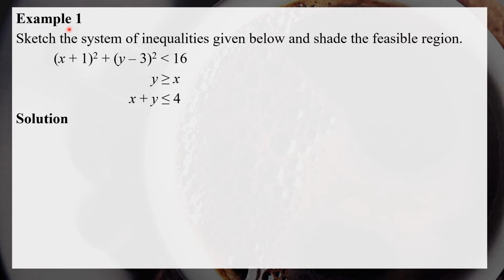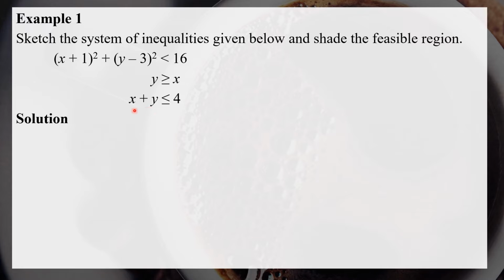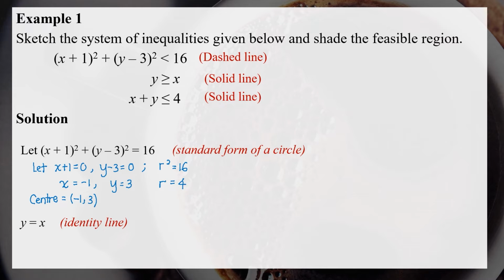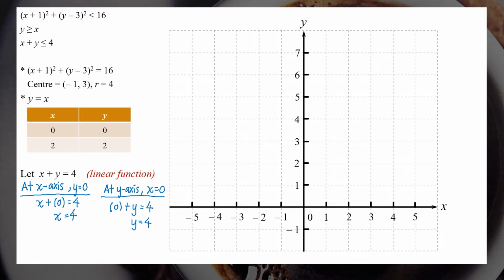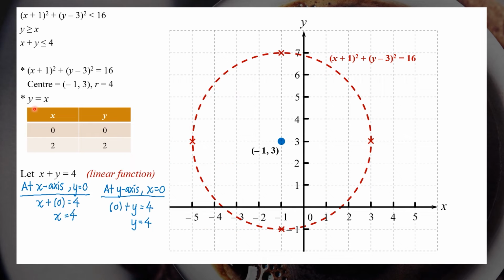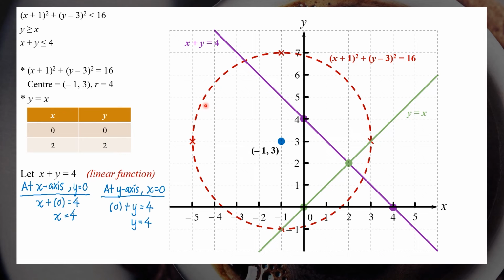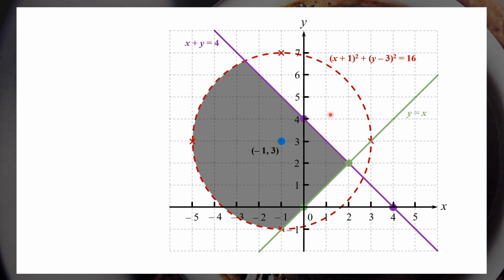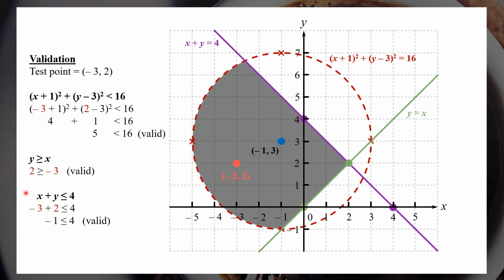Part 2 - Sketch and shade the feasible region based on the given system of inequalities